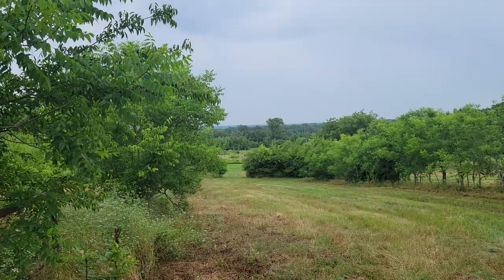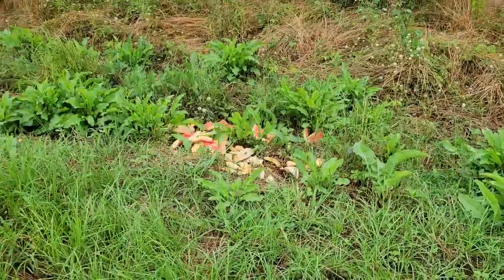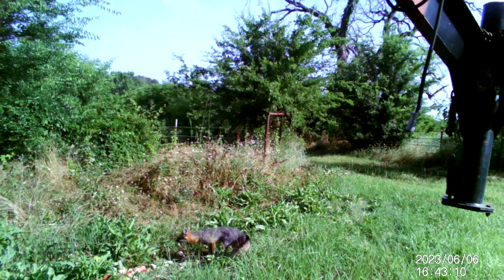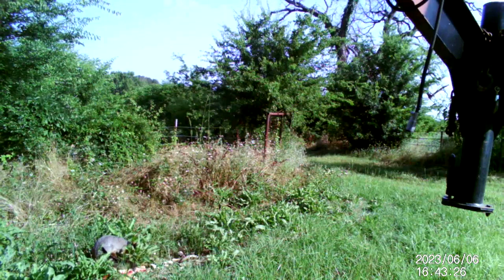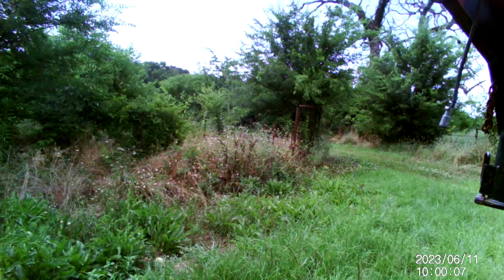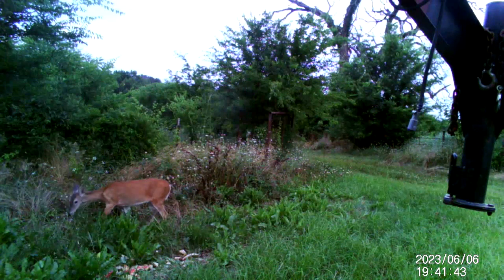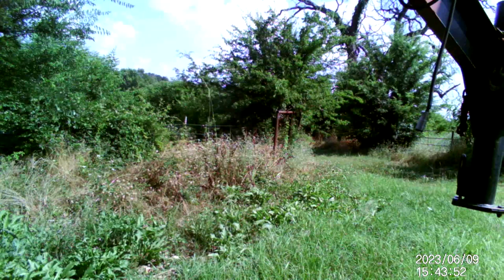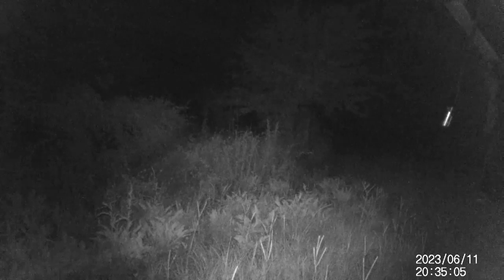Victure HC200 Trail Camera Game Videos By The House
Victure HC200 Trail Camera Game Camera Videos By The House

Victure Wildlife Camera 16MP 1080P Trail Game Camera Motion Activated Infrared Night Vision with 2.4" LCD Display IP66 Waterproof Design for Outdoor and Home Security.

This video shows videos made with the HC200 Game Camera. It shows a fox and a deer where we put out some cantalope and watermellon left overs.

Victure Game Camera

Overhead Camera Tripod

PS4-5 Games

Here are some of the lights I use
mountdog light kit

Here is 2 of the Cameras I use
Sony A6400 Camera